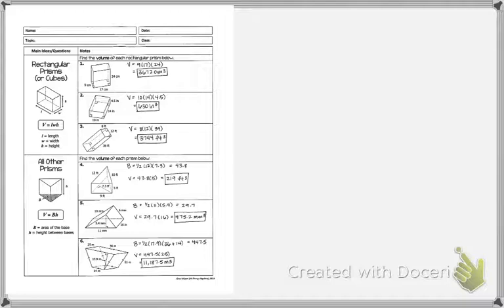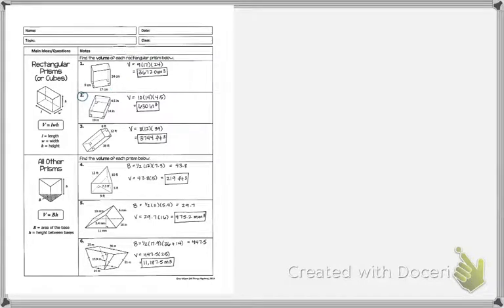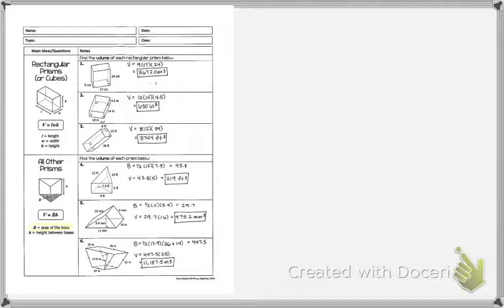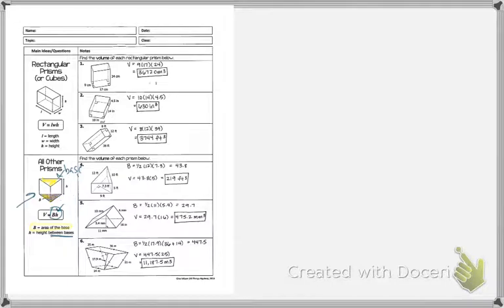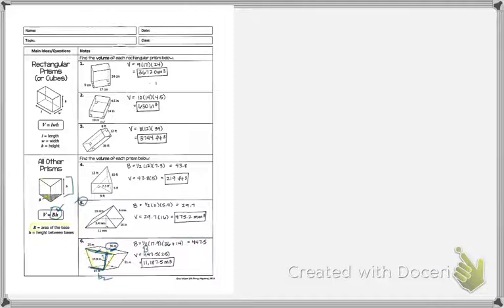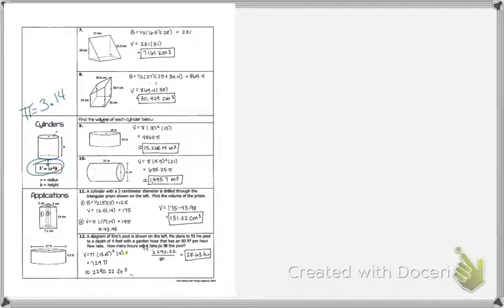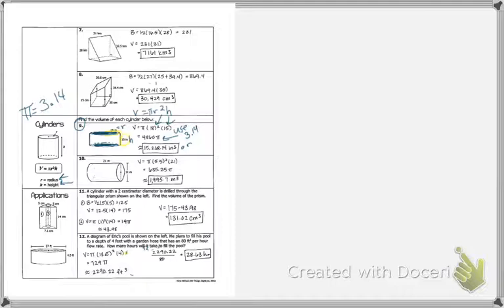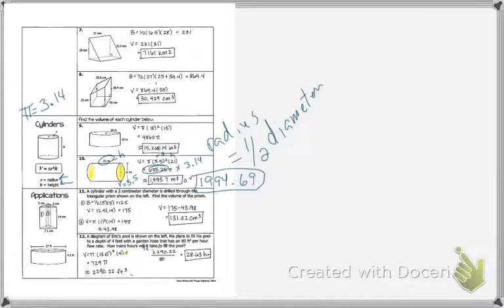11 7 Notes Volume of Prisms and Cylinders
11 7 Notes   Volume of Prisms and Cylinders